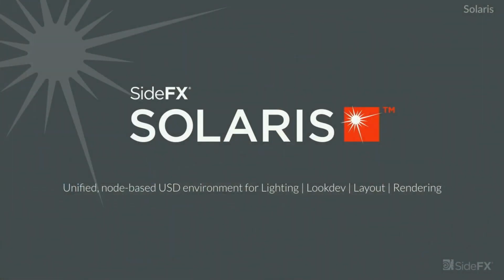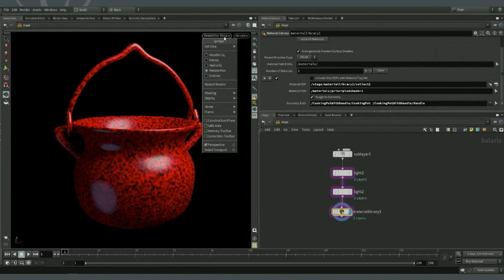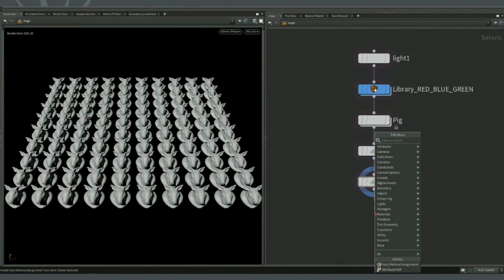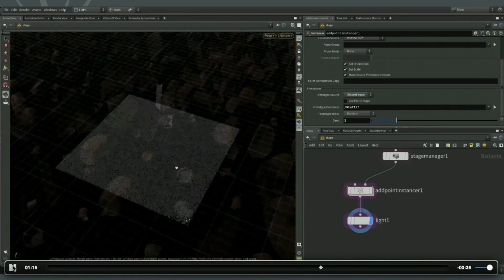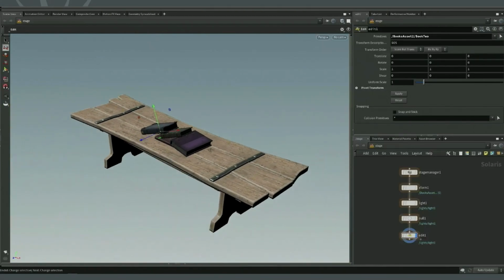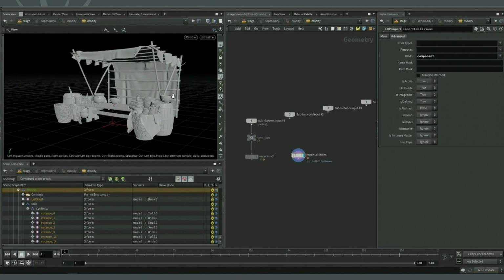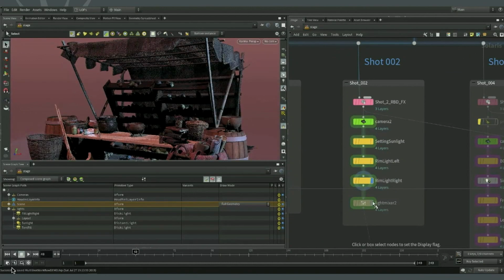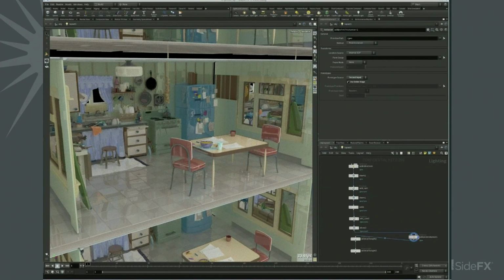SideFX Solaris Reveal | SIGGRAPH 2019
SideFX's Scott Keating showcases the upcoming SideFX Solaris at SIGGRAPH 2019.

Solaris brings a new context called LOPS, or lighting operators, that brings native USD [Universal Scene Description] support to Houdini to allow for comprehensive lookdev, layout and lighting workflows.

- Geometry brought into LOPS becomes USD - USD remains USD while in LOPS.

- Solaris provides a visual editor for working with USD.

- Solaris supports a wide variety of lookdev, layout and lighting tasks.

- Solaris is a new context in Houdini Core, Houdini FX, Houdini Indie and Houdini Apprentice - not a separate application.

- A new USD-compliant renderer called SideFX Karma Render was announced for Solaris/USD
This new renderer works with Hydra for fast IPR.
This will be a fast CPU-based renderer with a GPU version of it being developed for a future release.
Solaris also works with other Hydra-compliant renderers such as RenderMan.

Solaris is planned to be released as part of Houdini 18 in late 2019. Karma Render will be released in beta at the same time.